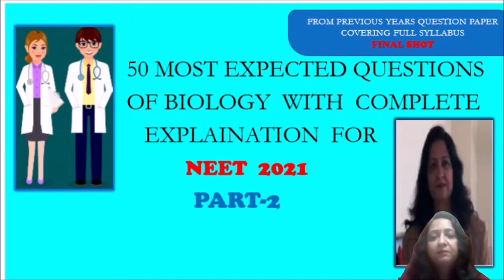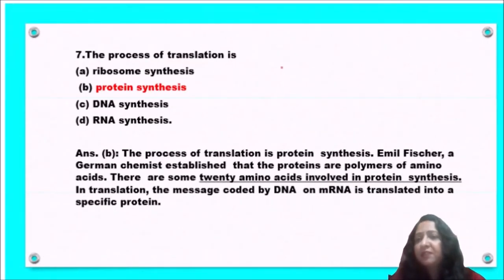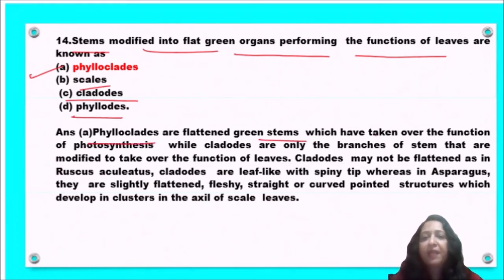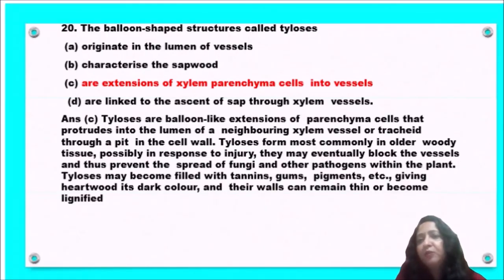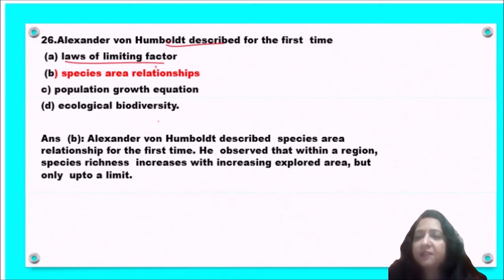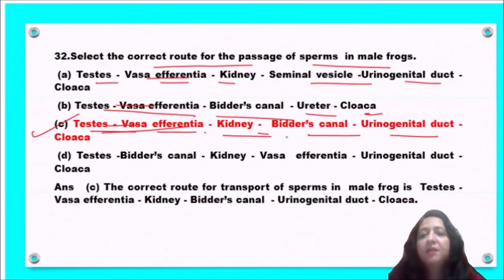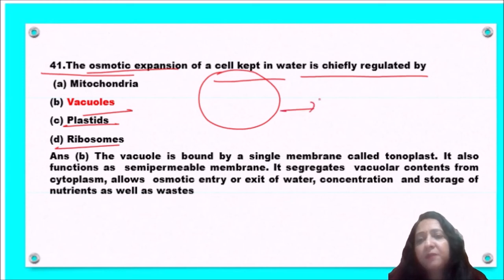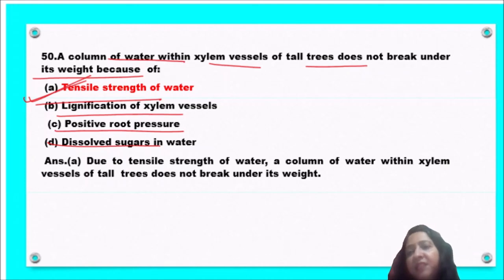50 MOST IMPORTANT QUESTIONS of BIOLOGY FOR NEET 2021 I PART 2 I Dr ANURADHA SHARMA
Radhika Biology Classes by Dr Anuradha Sharma (Ph. D. from PGIMER Chandigarh) In this video we are sharing 50 most expected questions with complete expaination from previous years question papers for NEET/AIIMS 2021. This is part 2 and we will bring other parts of this series in near future. These questions will help you to prepare for the NEET examination .